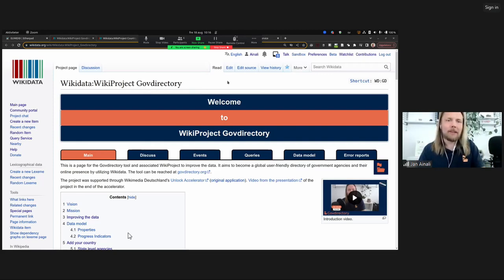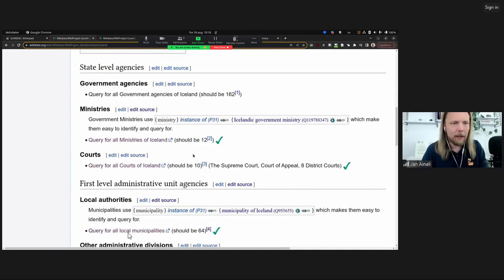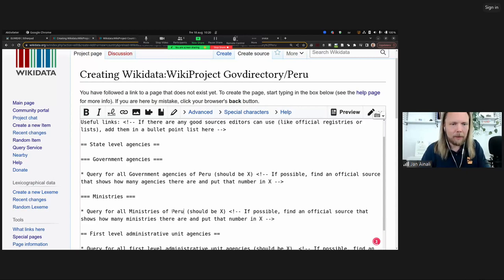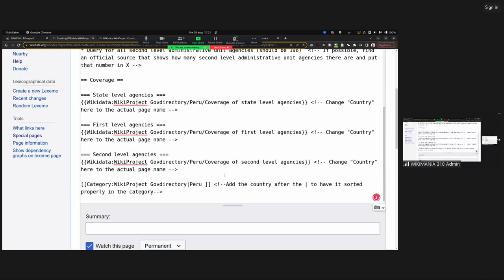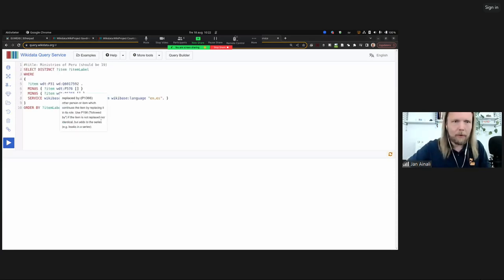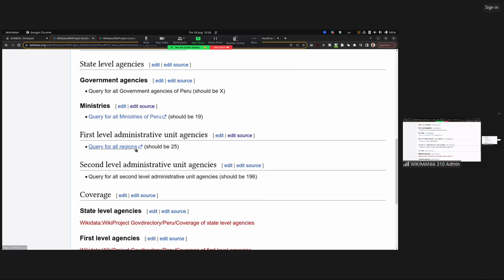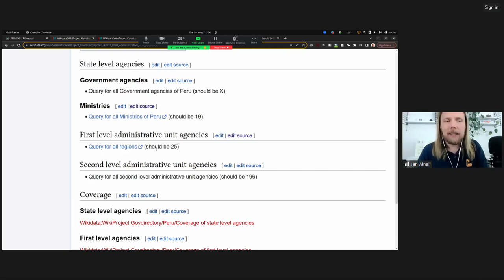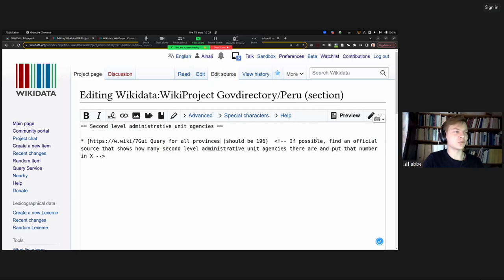Add your country to the Wikidata Govdirectory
This session will be a hands-on workshop for adding a country to [[d:Wikidata:WikiProject Govdirectory|WikiProject Govdirectory]]. We will cover what kind of general information and sources would be beneficial to document. We will also help you get started on the kind of queries useful to review if the data in Wikidata is complete and correct.

WikiProject Govdirectory is an effort to document and model all public organizations of the world, on all levels, on Wikidata. It is a very large project in the sense that the number of organizations is high, and it is a difficult project since figuring out how the public organizations in a country relate to each other usually require specific local knowledge. These challenges makes it a perfect fit for a WikiProject!

In this workshop we will show how you get started with a country. We will look at some of the existing ones to show what are some good practices in dividing the task into smaller, manageble chunks. Ther are already several different SPARQL-queries that can be used as an inspiration to see what coverage Wikidata has and how to determine when something is "done". Finally, we will look at a few different tools for tracking changes and coverage which helps users stay on top of the progress and ensure that the quality stays high.

Participants of the workshop don't need to be experts on Wikidata, but an average familiarity with the Wikimedia projects will be helpful.

Presenters:  Jan Ainali, Abbe98